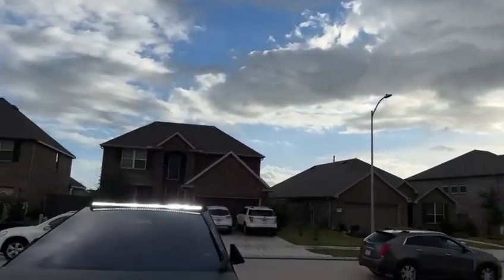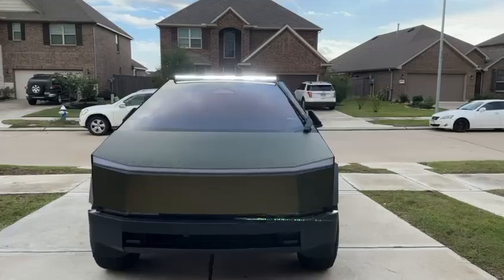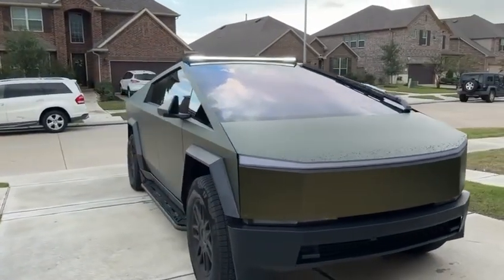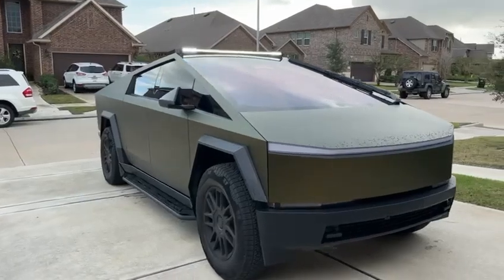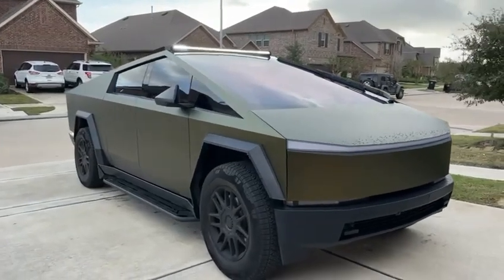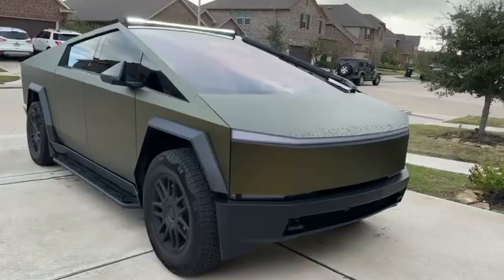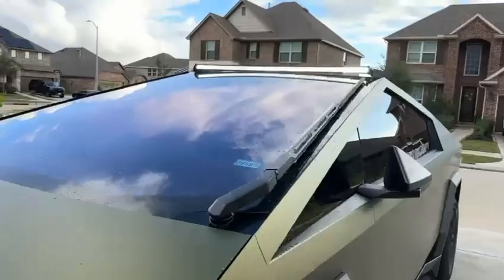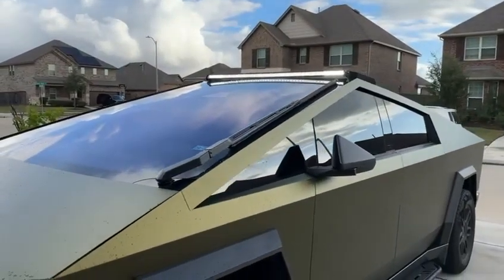TESLA Cybertruck LED Light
Please get in touch with me for wholesale and retail business.